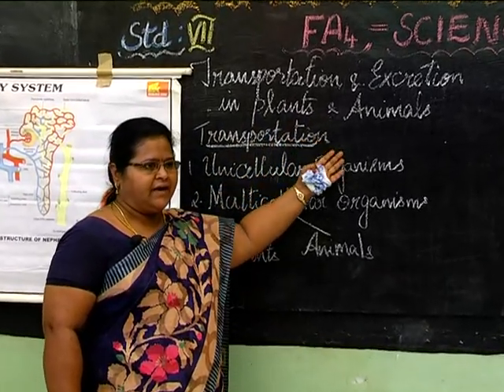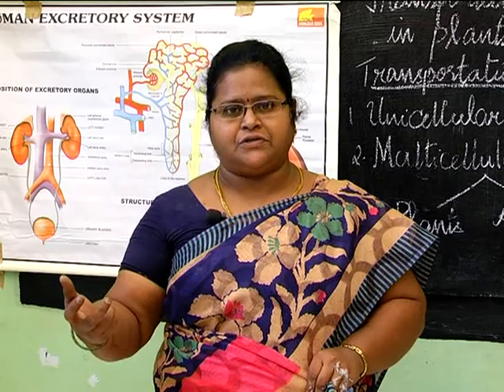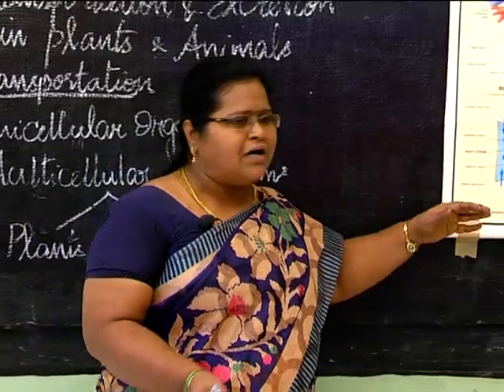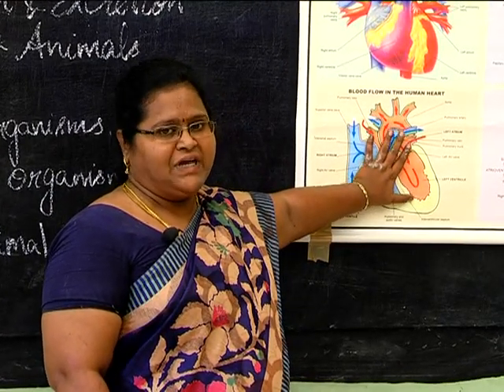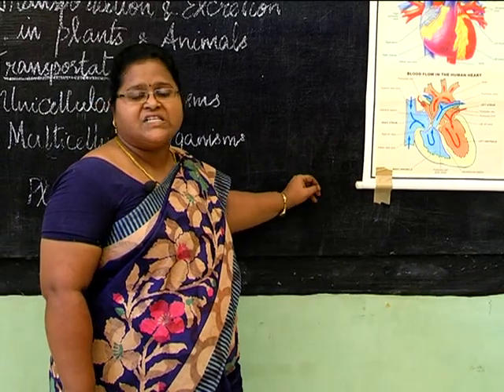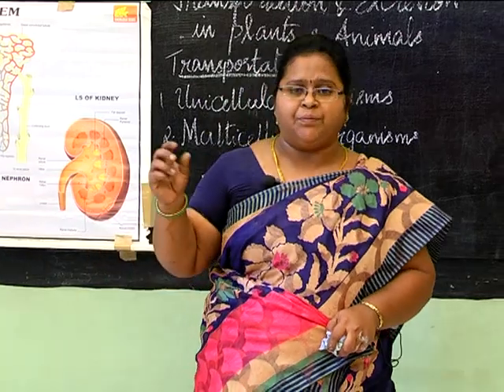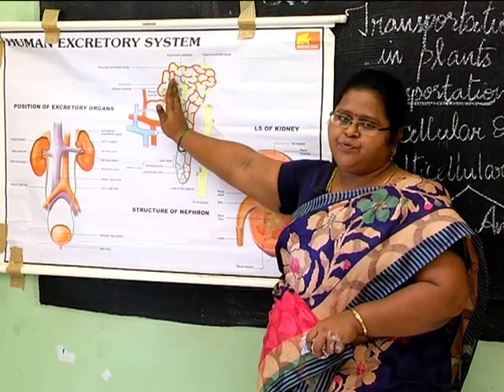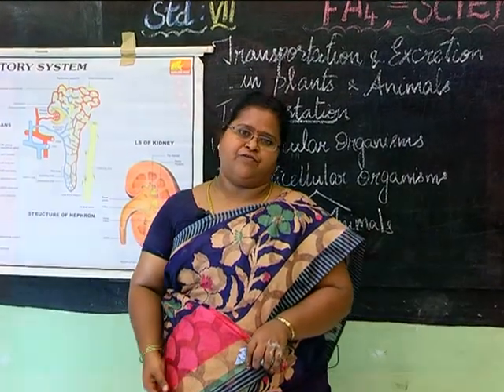class 7 science 2